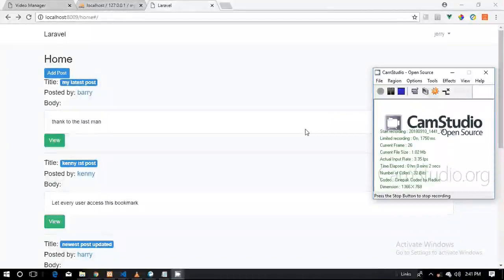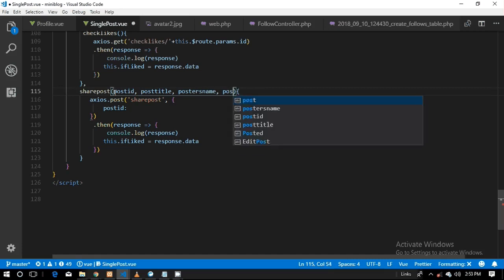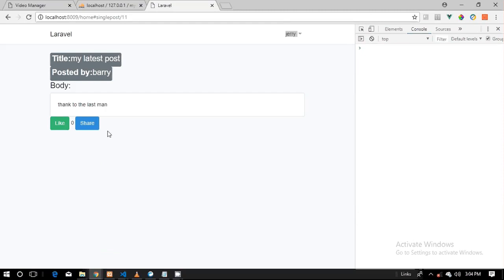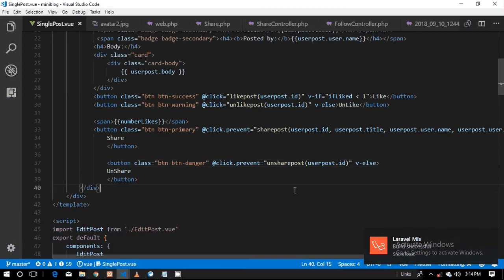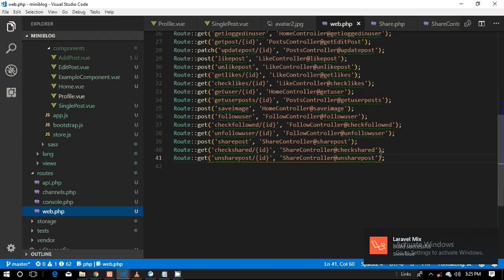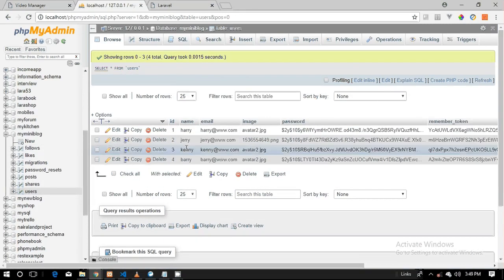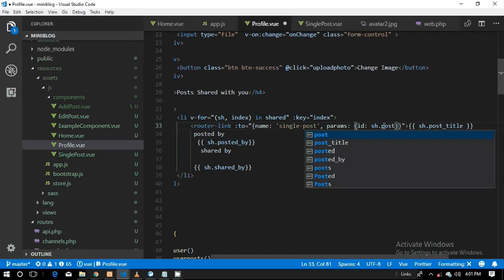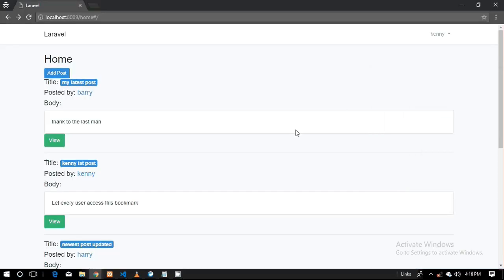Laravel and vuejs miniblog part 8 implement share button